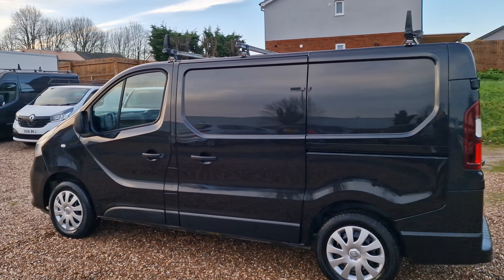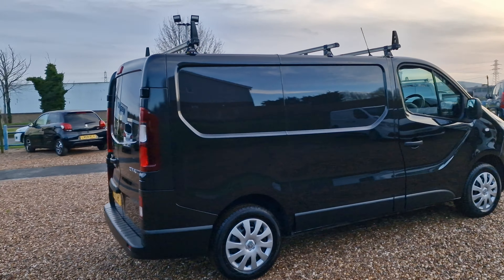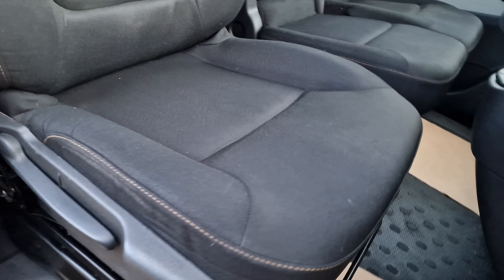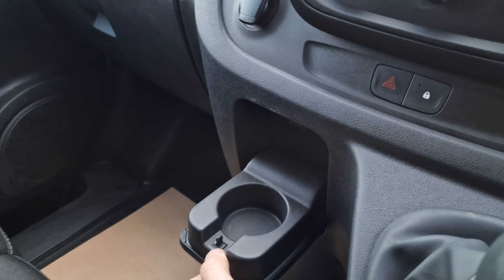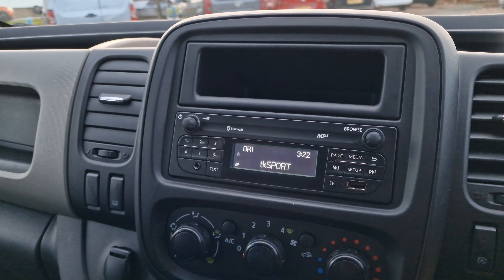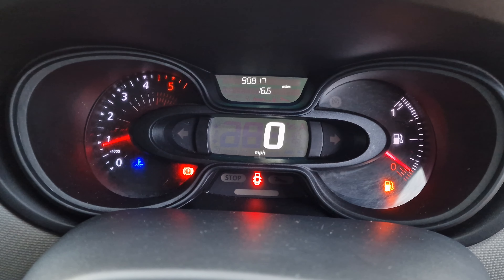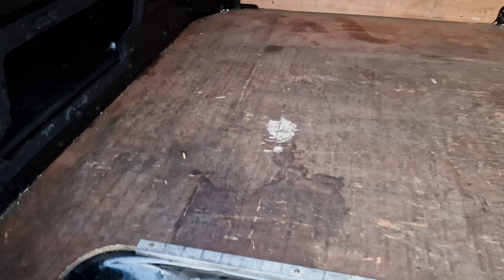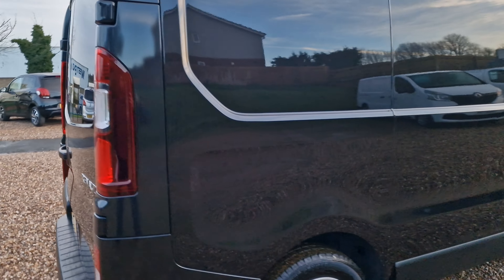Renault Trafic 1.6 dCi ENERGY 27 Business+ SWB Standard Roof Euro 6 for sale at A.T Car Sales Corby